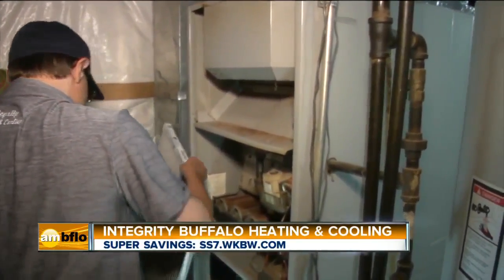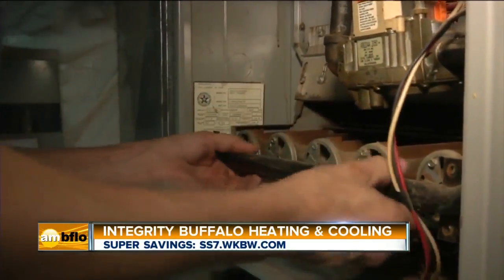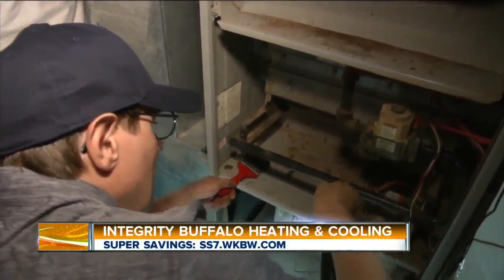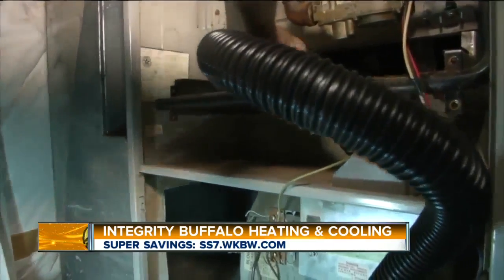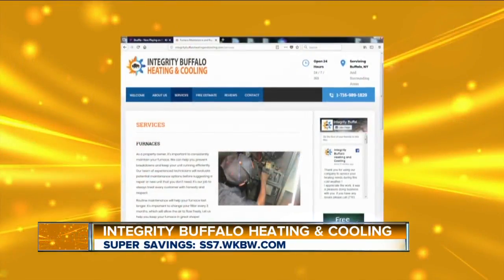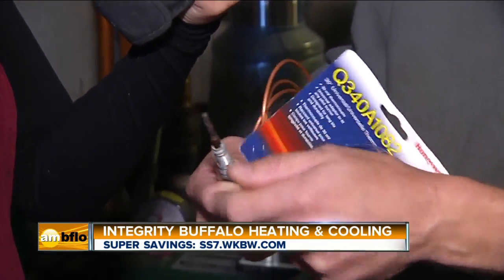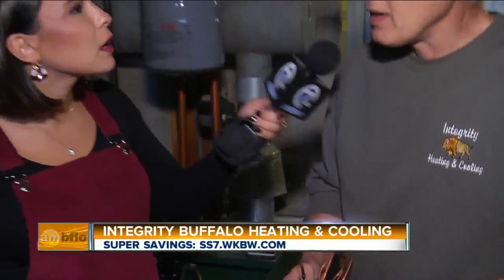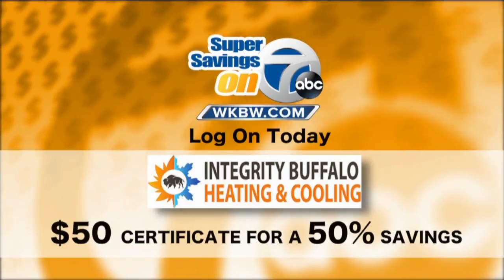Integrity Buffalo Heating and Cooling, Inc.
MaAs the temperatures begin to cool down one business in Western New York you need to take note of is Integrity Buffalo Heating and Cooling.    Courtney is on location at a house where a furnace is being tuned up.  She talks with owner Don Ribbeck who discusses the entire program to get customers ready for the upcoming winter season.  Integrity Buffalo Heating and Cooling is today’s Super Savings on 7 deal.    Ss7.wkbw.com